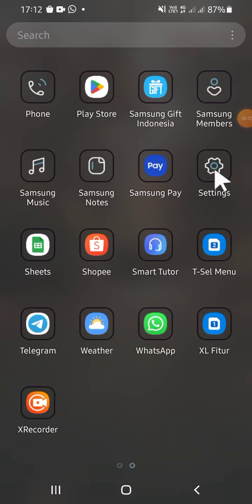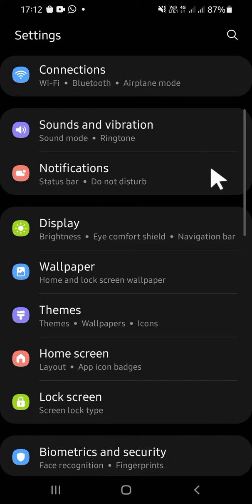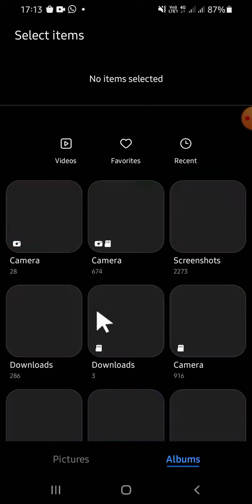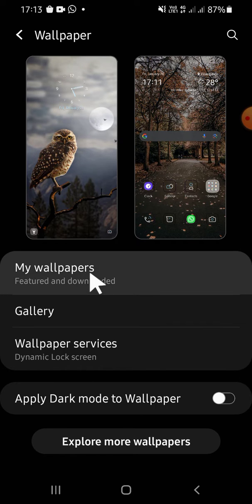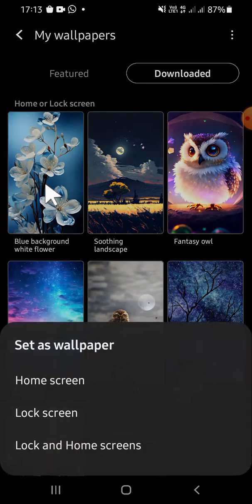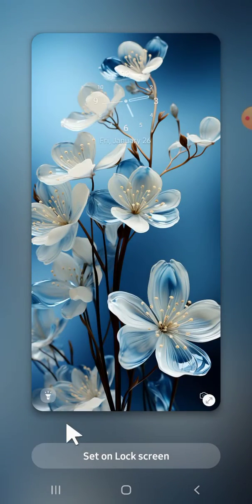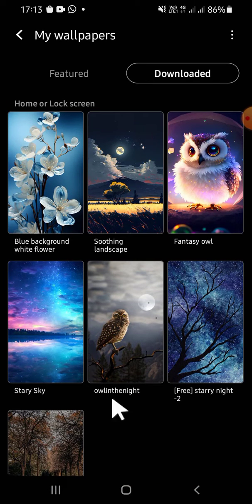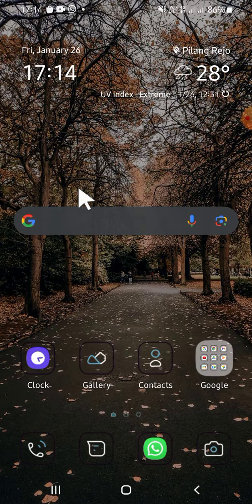Customize Your Lock Screen Wallpaper on Android! How to Change Wallpaper on Android Lock Screen?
Add a personal touch to your device! In this step by step tutorial, we'll show you how to effortlessly customize your Android lock screen wallpaper, turning your device into a true reflection of your style and personality. Let's dive in and make your lock screen stand out!